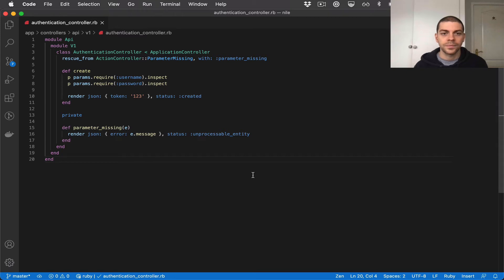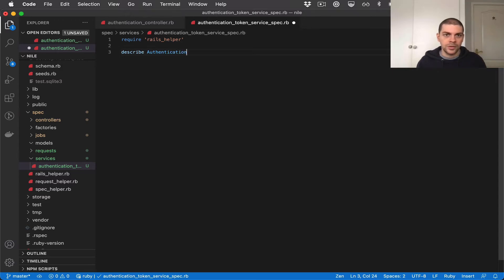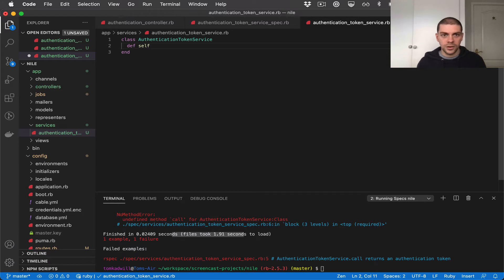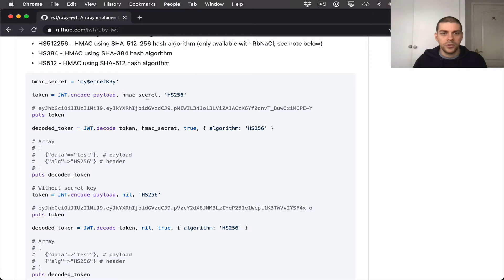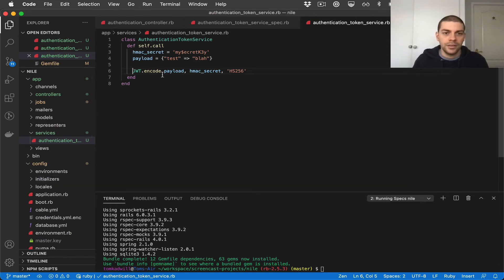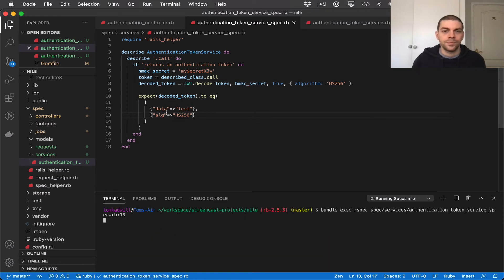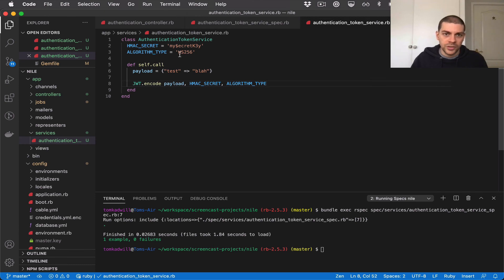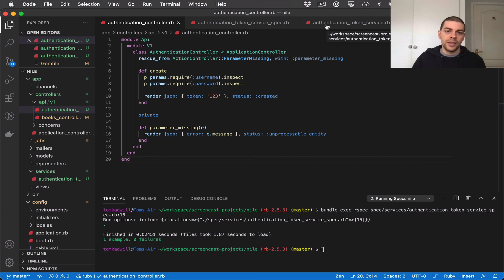Rails 6 API Tutorial - JWT Authentication Service p.20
This video covers:
00:00 - Introduction
00:21 - Service classes
00:45 - Creating a services directory
01:24 - Writing initial test case for an authentication token service
03:54 - defining a class method on the authentication token service
05:12 - Generating a JWT using the ruby-jwt gem
08:42 - Adding JWT decode logic to the spec, to verify the token
10:54 - Removing duplicate code and tidying up
13:41 - Recap of what's left to build for our API authentication